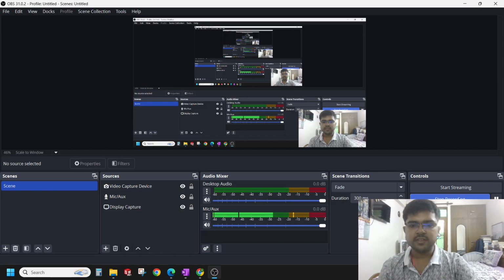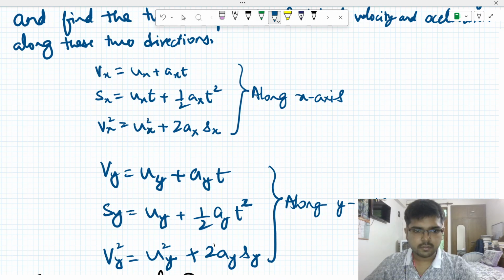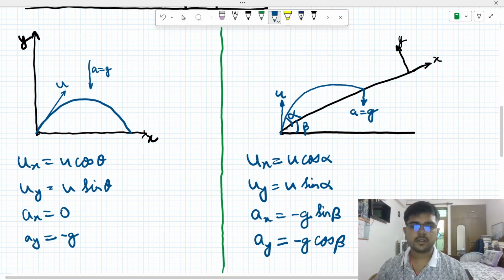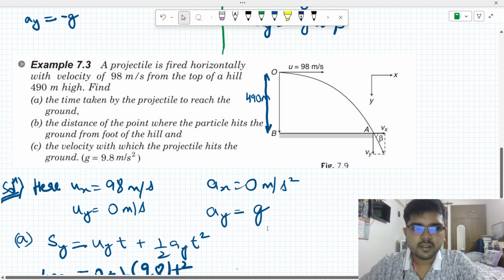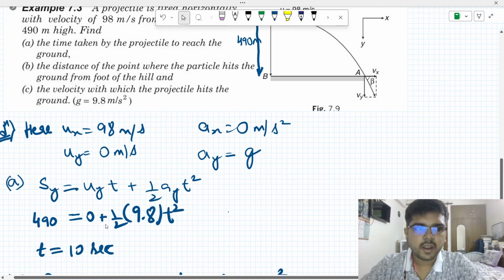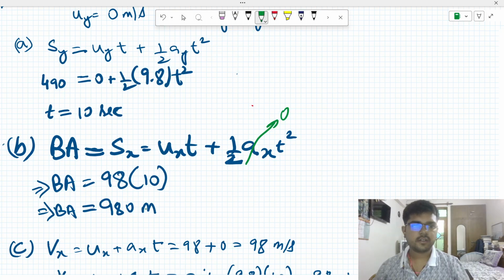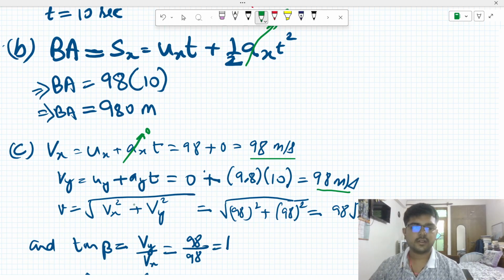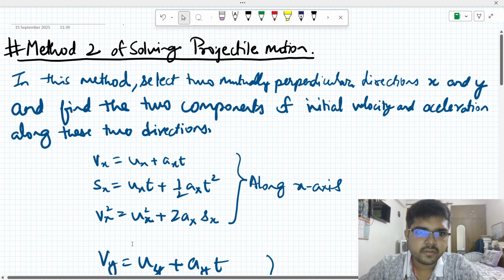Projectile Motion Method 2